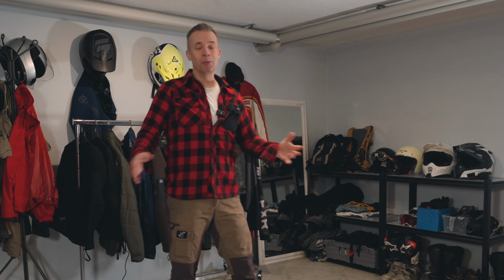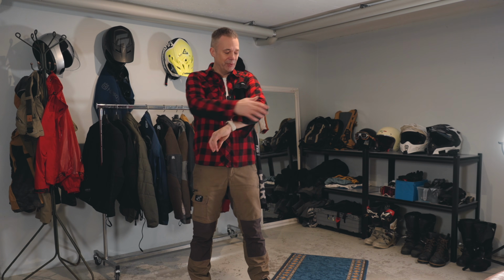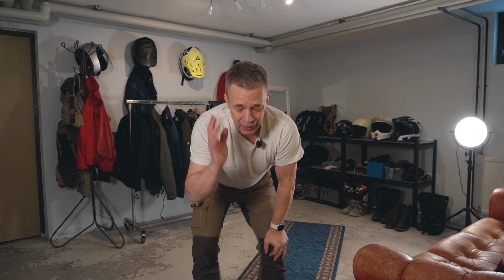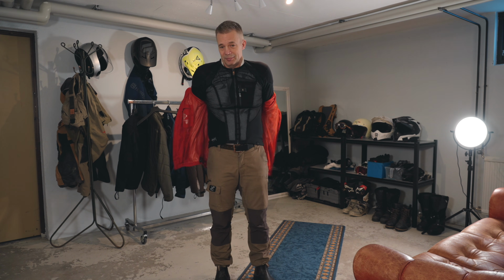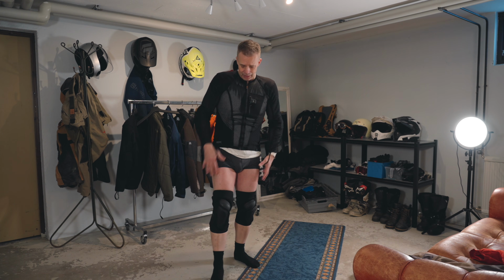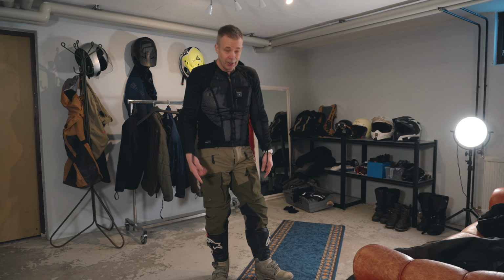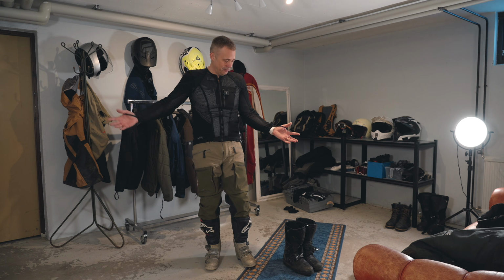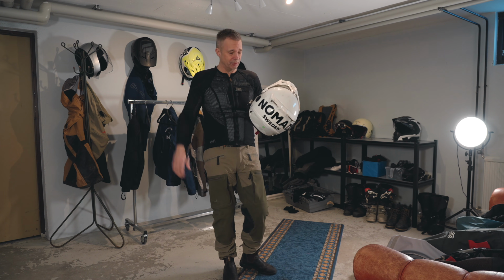GET STARTED choosing your first ADVENTURE riding gear!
I do get a lot of gear questions form new bikers and in this video I try to sum up my learnings and personal preferences when it comes to adventure riding gear. I'm not trying to influence any specific products but to give general advice about riding gear.
Enjoy and share your own experiences. We are trying to help the beinners here.